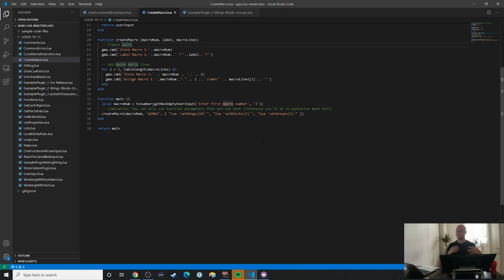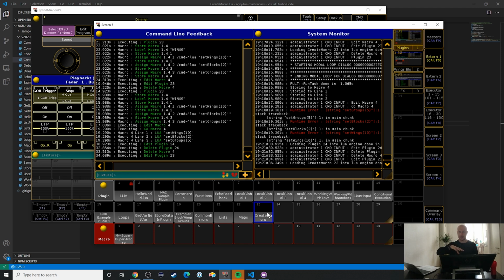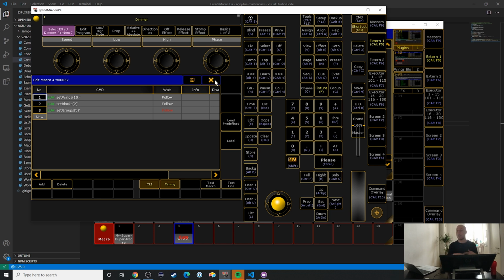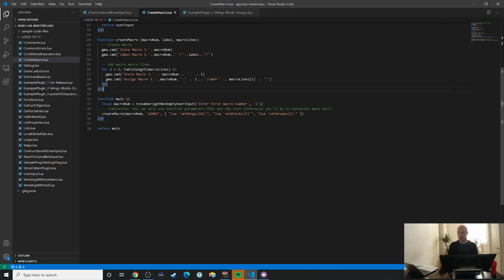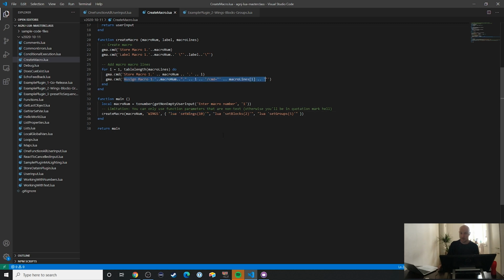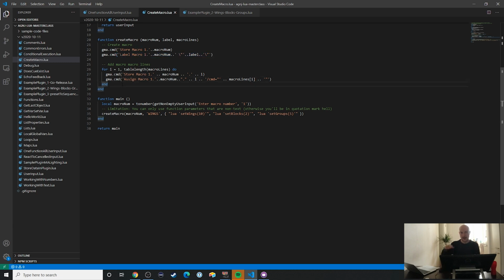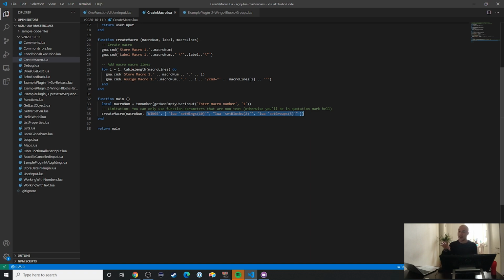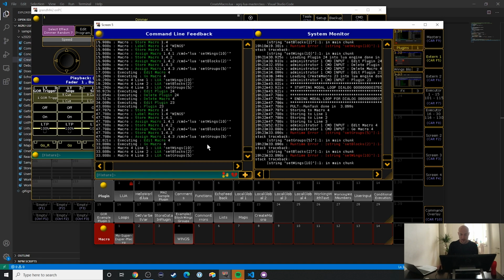#22 Create a macro (from inside a plugin!) (LUA for GrandMA)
Yes - even though it is tricky to pull off - you can actually create macros from inside of your plugins (how meta!). Use this trick to create the macros - then use the trick from the "use macros to control plugins" to have your freshly created macros control your plugin which then can actually create macros which then control your plugin which creates macros which control plugins and macros and then plugins then macros and then plugins then macros plugins macros plugins macros.